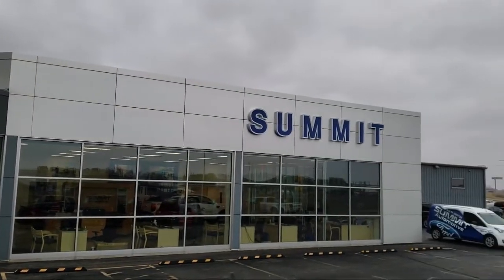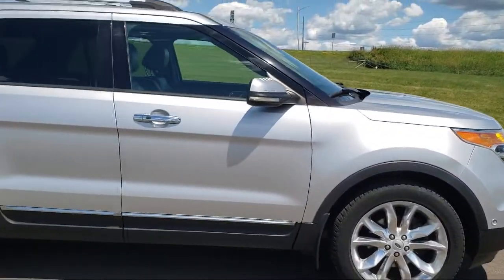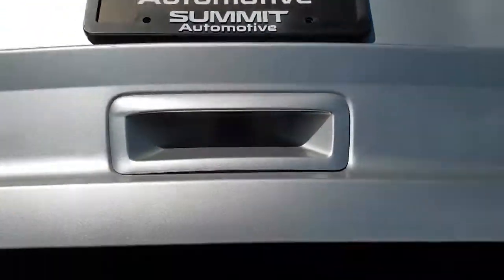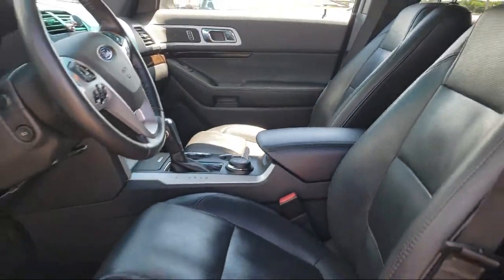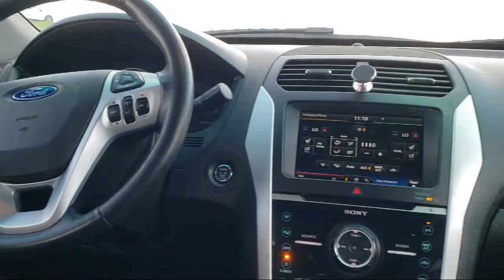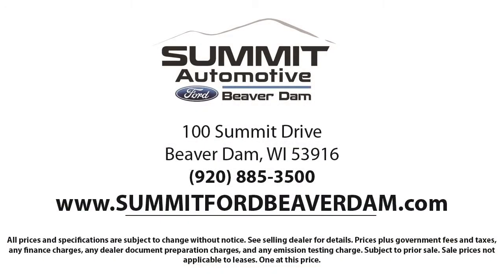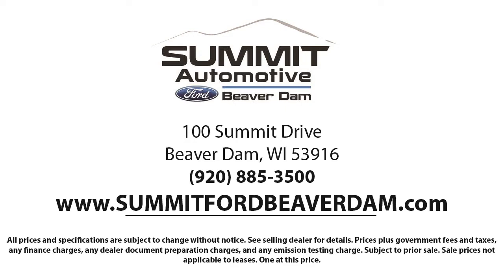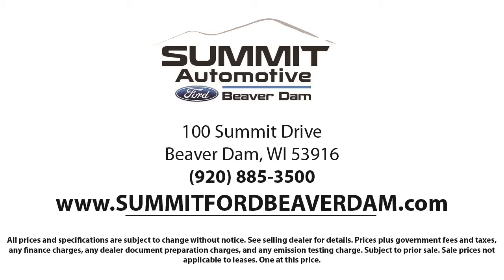2012 Ford Explorer Limited Sport Utility Used. walk around for sale in Beaver Dam, Wisconsin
2012 Ford Explorer Limited Sport Utility Stock Number: 857XB Vin:1FMHK8F84CGA13429